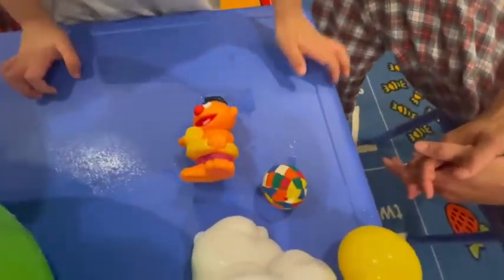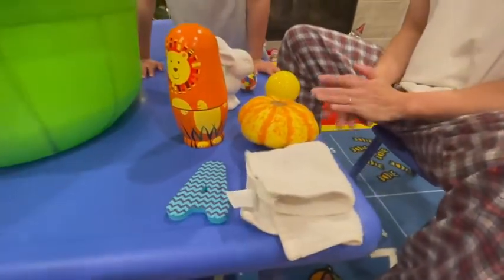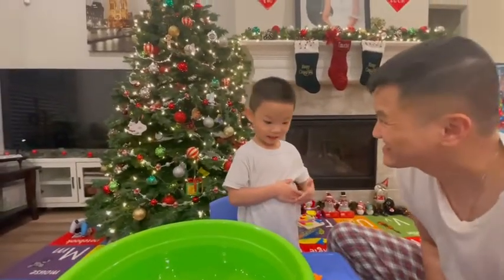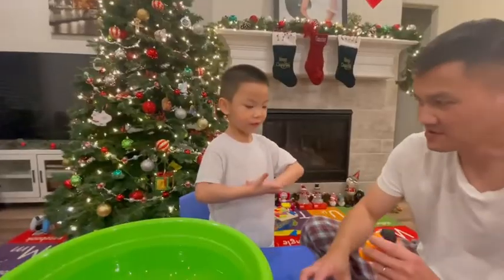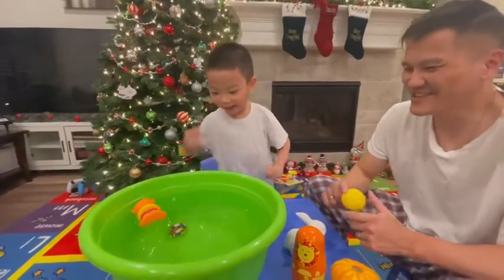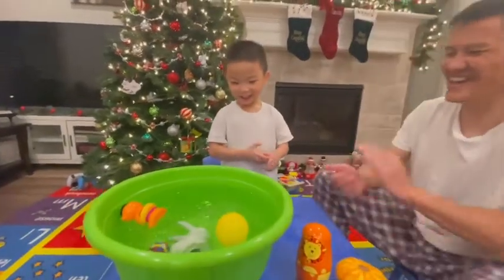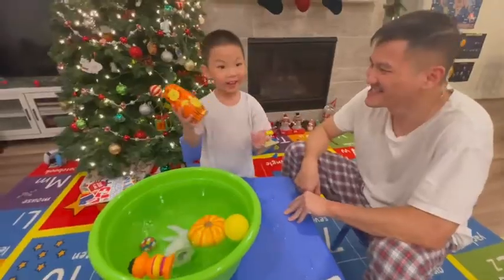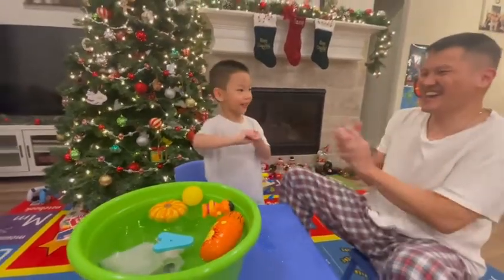Sink or float experiment with CuteBoyGD at 4 years old. scienceexperiment 💙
Sink or float experiment with CuteBoyGD at 4 years old.